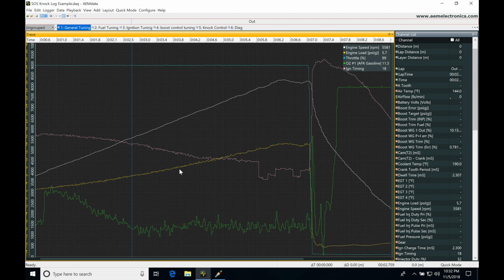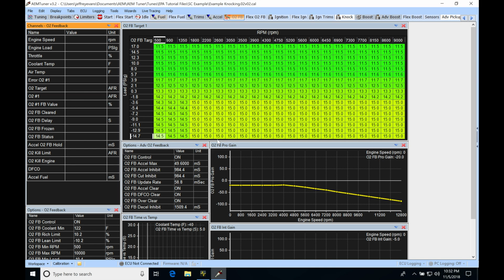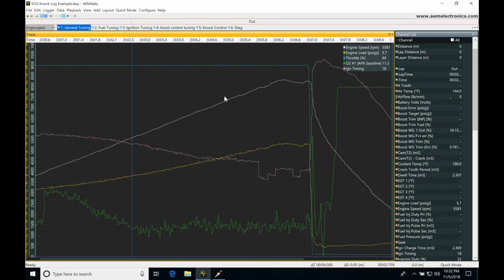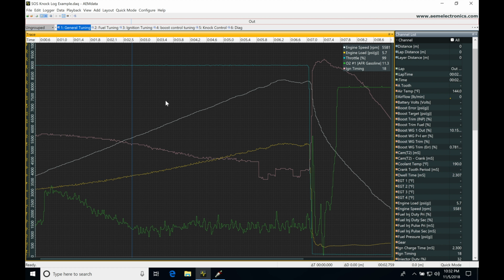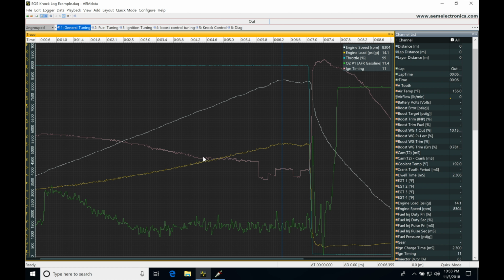AEM Series 2: Datalogging & Closed Loop Fuel Tuning | Evans Performance Academy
AEM Series 2: Part 31 walks you through reviewing the closed loop fuel tuning process based on reading data logs in AEM data software and making changes to the calibration file in the AEM Tuner software.